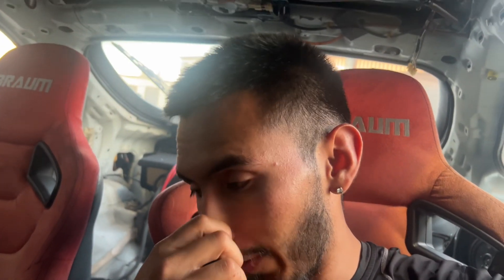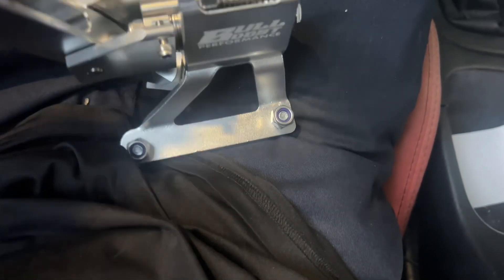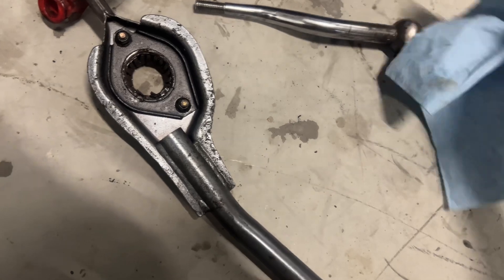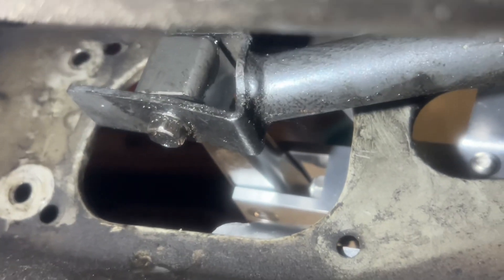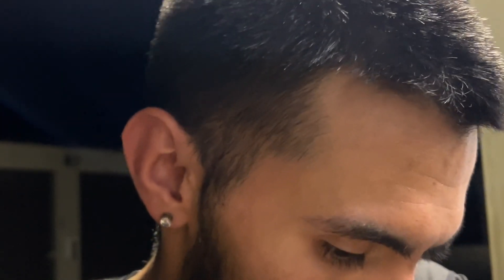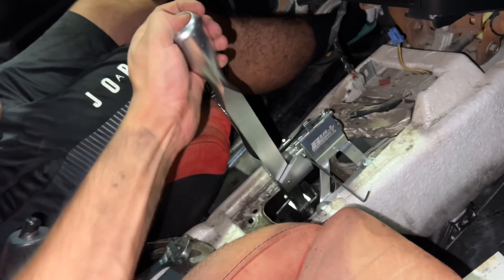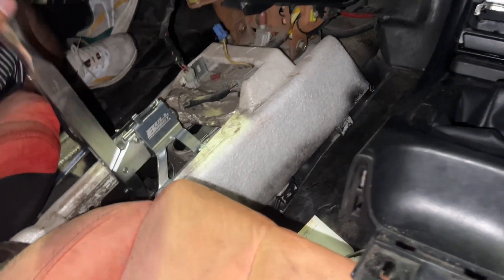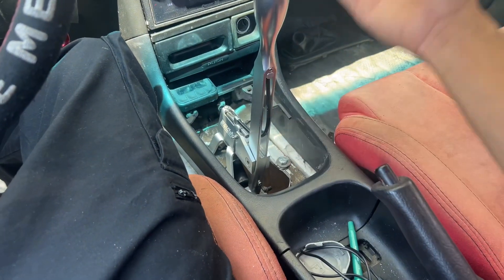Integra gets new bull-boost shifter, day and night difference!!